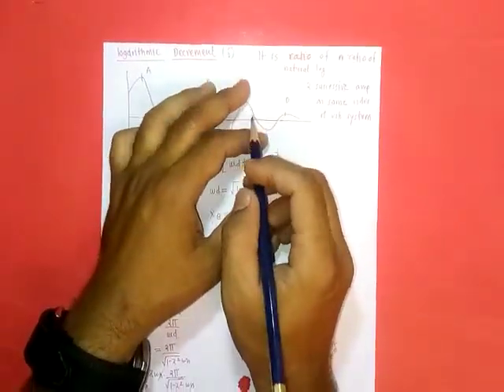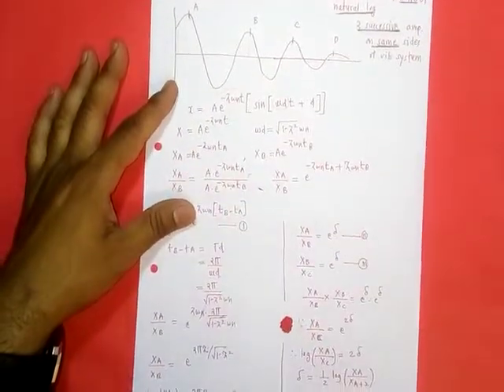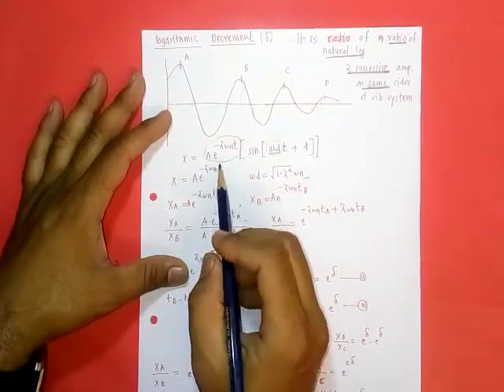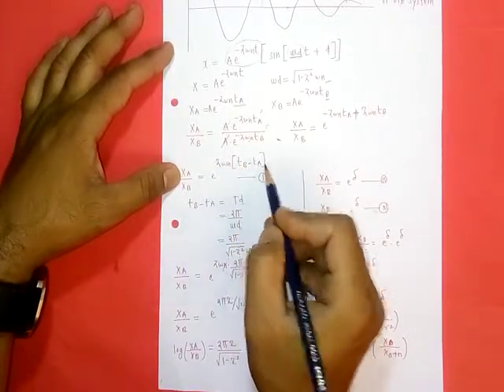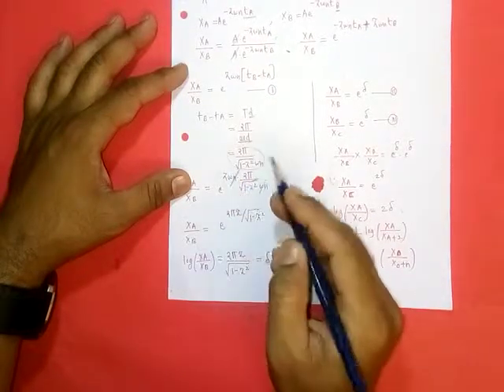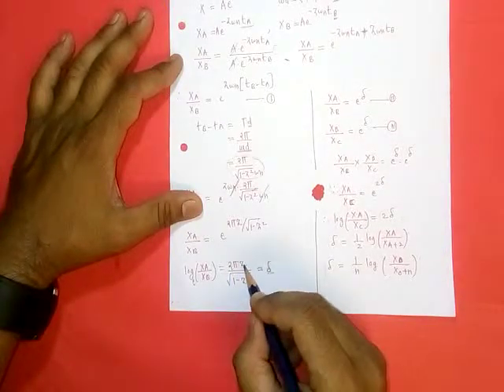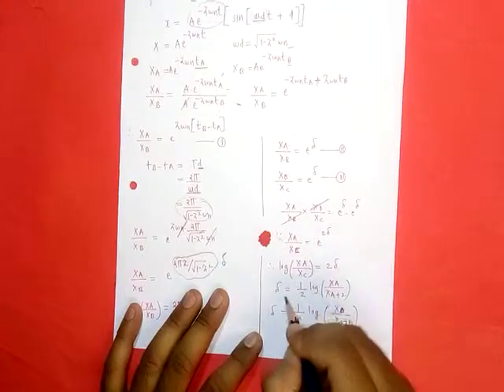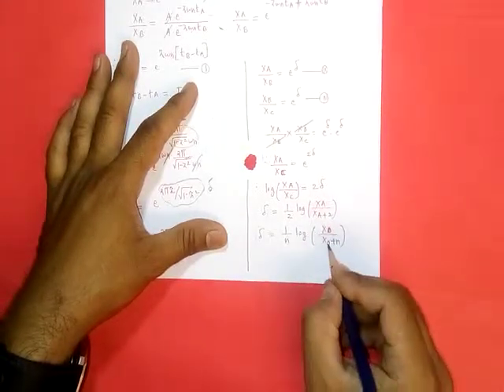Logarithmic Decrement | Vibration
Logarithmic Decrement
Mechanical Engineering
In this video we will study concept of logarithmic decrement for under damped vibrating system